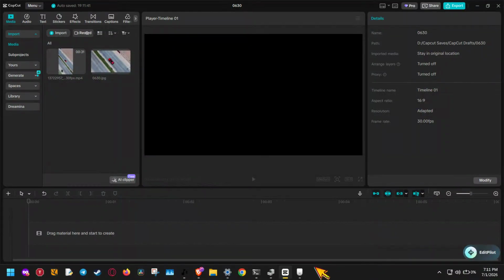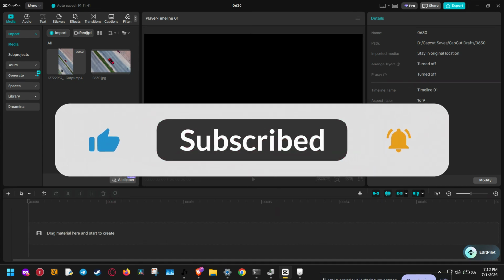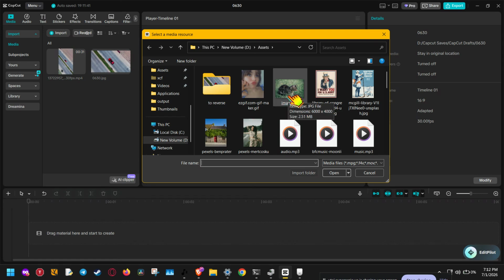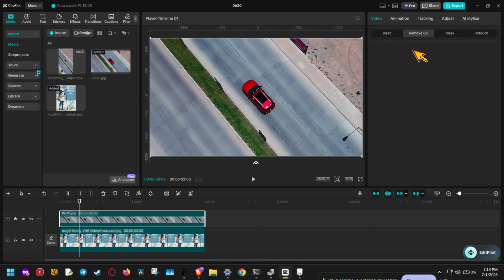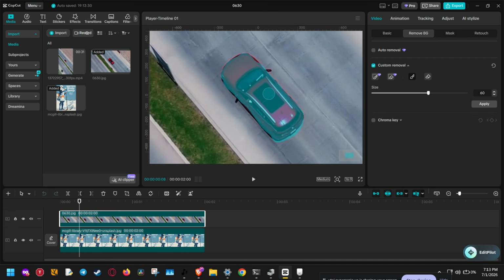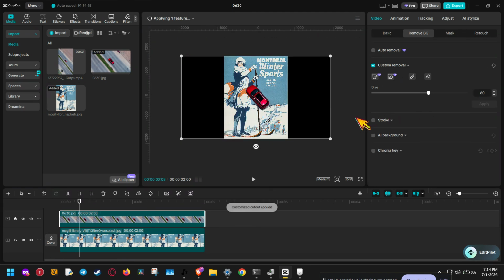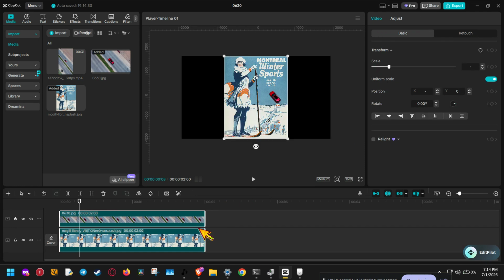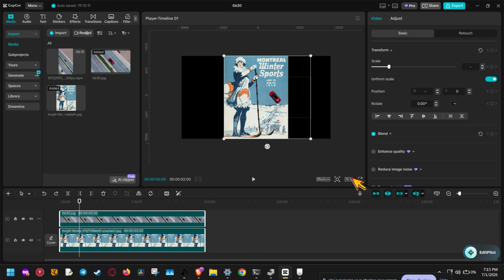How To Change Photo Background In CapCut [Easy Step-By-Step Guide]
Learn how to change a photo background in CapCut PC using layers, Remove BG, and Auto Removal in just a few simple steps. Perfect for quick edits, thumbnails, and clean background swaps.

🕚Timestamps:
0:00 Intro
0:22 Import Your Subject Photo And New Background
0:48 Layer The Media On Track 1 And Track 2
1:16 Open Remove BG In The Video Panel
1:42 Use Auto Removal To Isolate The Subject
2:10 Try The Custom Removal Brush
2:32 Resize And Reposition The Subject
2:50 Match The Background Duration
3:06 Outro

✍️What You'll Learn In This Video:
• How To Change A Photo Background In CapCut PC
• How To Layer Images On Track 1 And Track 2
• How To Use Remove BG And Auto Removal
• How To Use The Custom Removal Brush In CapCut
• How To Resize And Reposition A Cutout Subject
• How To Match Your Background To The Full Clip Length

💡Pro Tips:
• Use a background with similar lighting for a more realistic result.
• If the subject edges look rough, zoom in and fine-tune with the brush tool.
• A simple background often looks better than a busy one.
• Keep the subject centered if you want a clean thumbnail-style edit.
• Export in high quality to avoid losing detail.

capcut, capcut tutorial, photo background, change photo background, remove bg, background removal, capcut pc, capcut editing, ai editing, photo editing, video editing, tutorial, easy guide, background swap, cutout